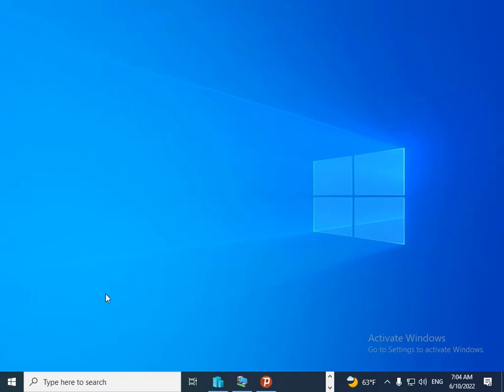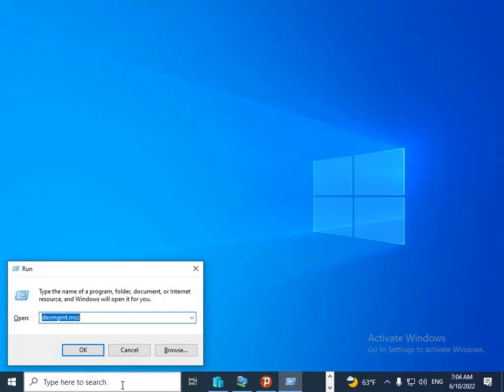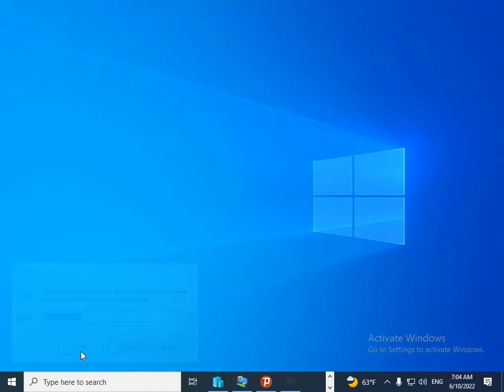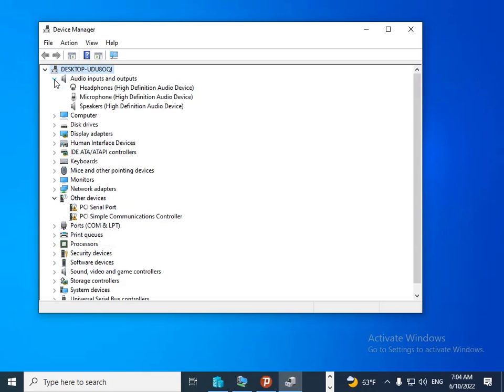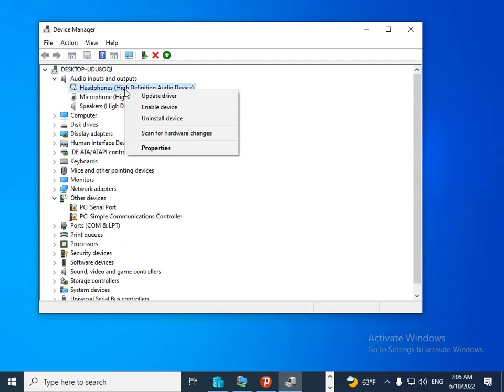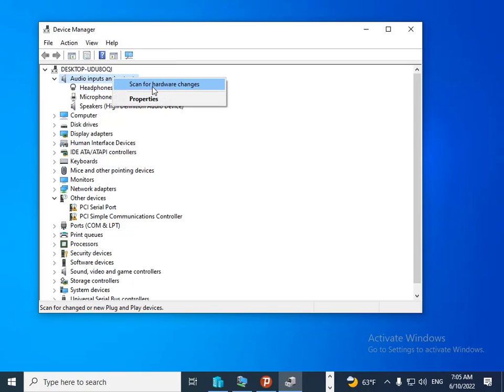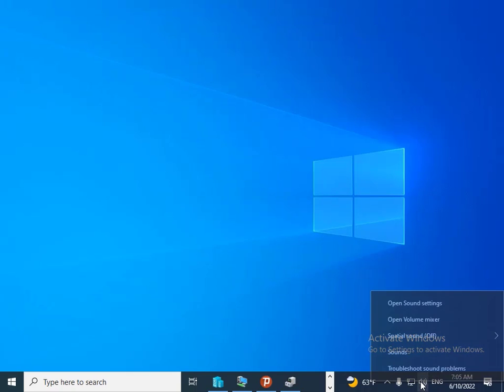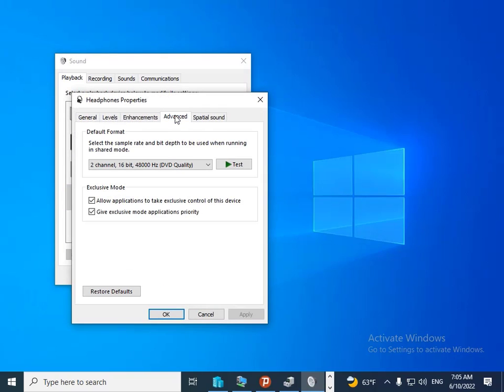head phone and sound problem fixed in windows 10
fix sound and headphone problem in win10